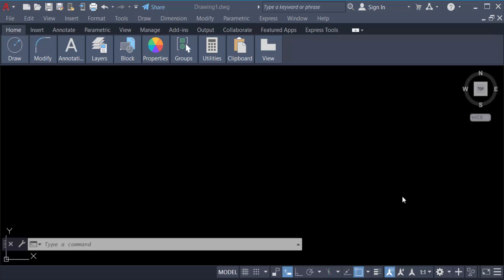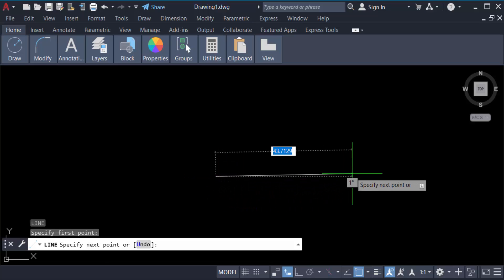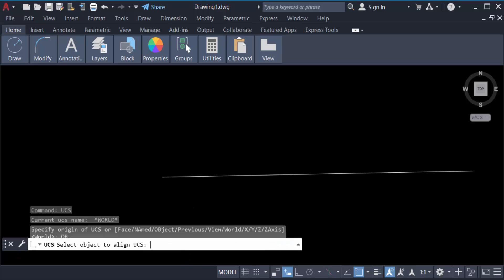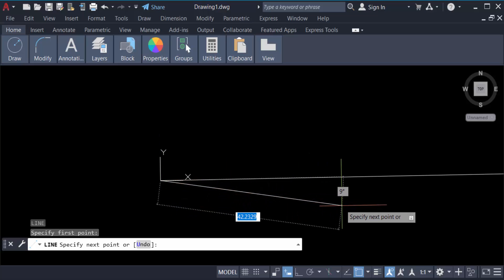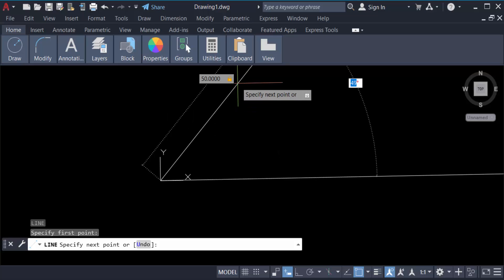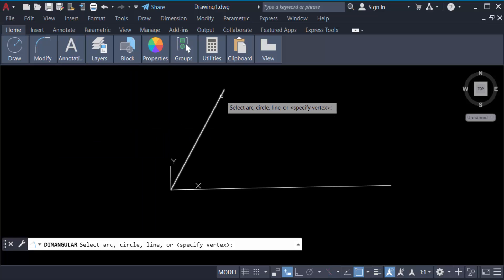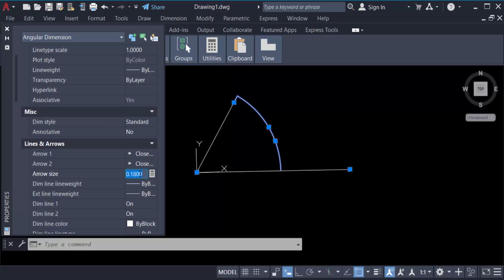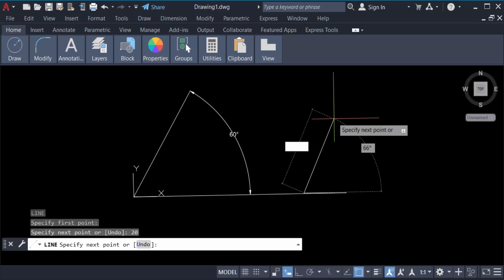How to draw line at angle to another line in AutoCAD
Hello everyone, Today I will present you, How to draw line at angle to another line in AutoCAD.